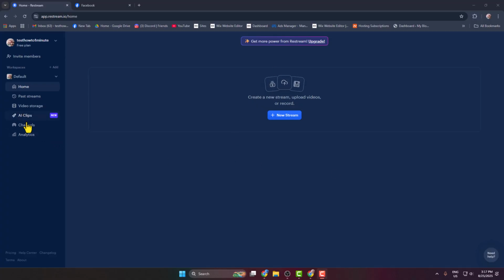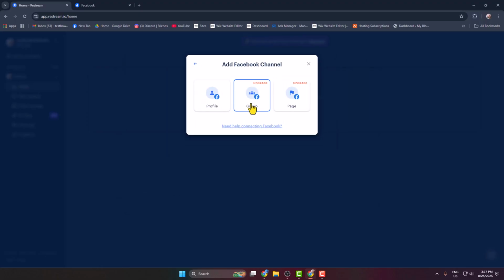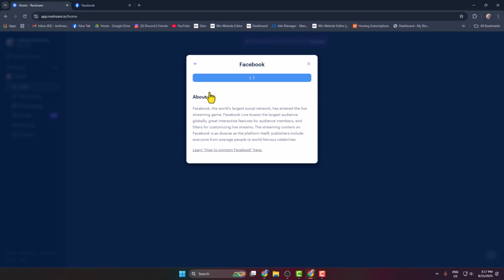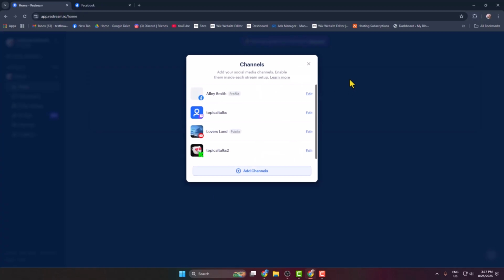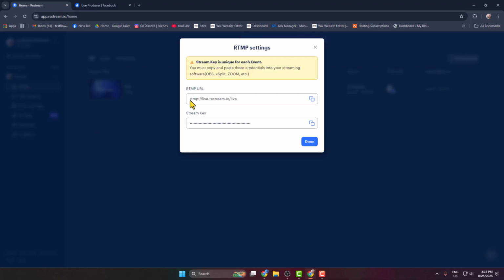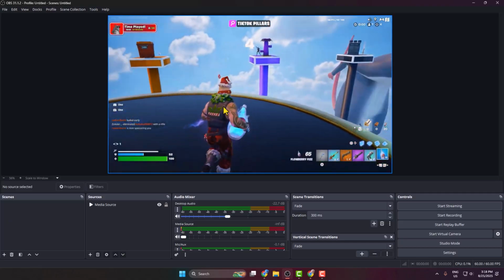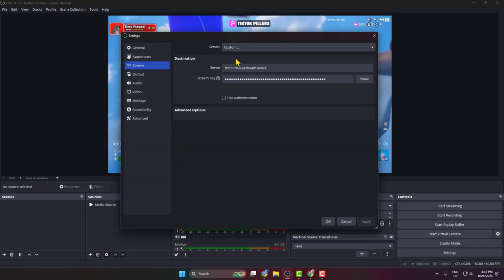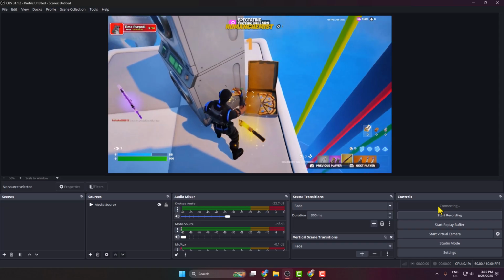How to Connect Facebook with Restream on OBS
Learn how to connect Facebook with Restream in OBS Studio to multistream effortlessly. This guide covers linking your Facebook account, configuring Restream settings, and broadcasting to multiple platforms simultaneously.